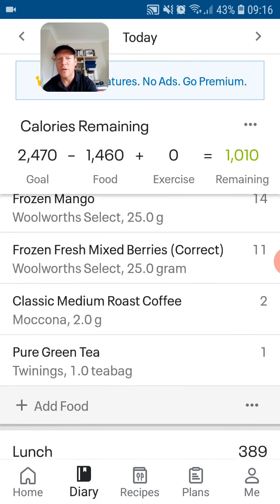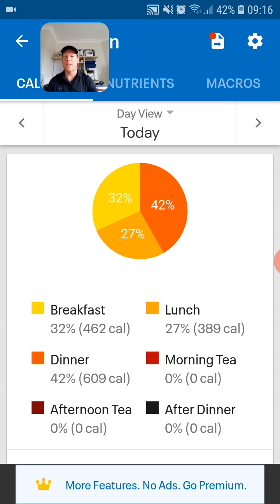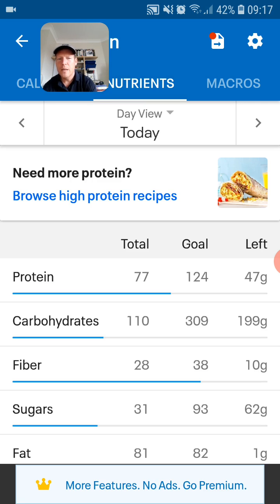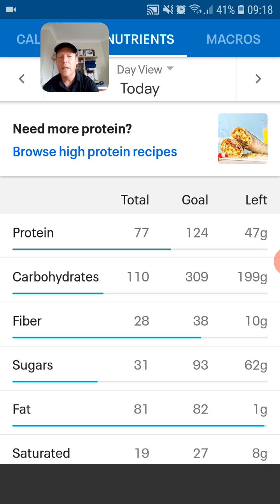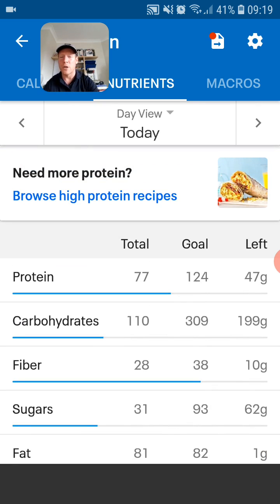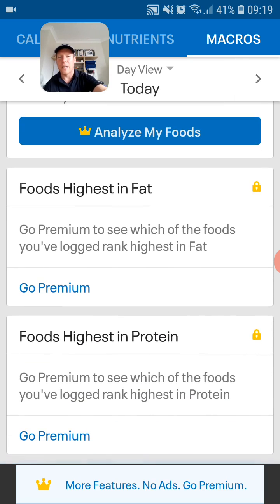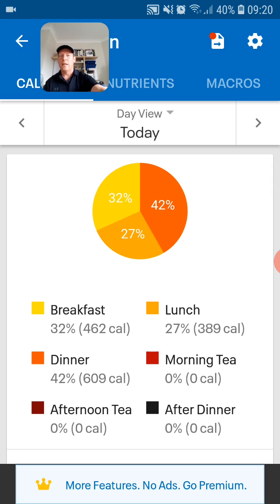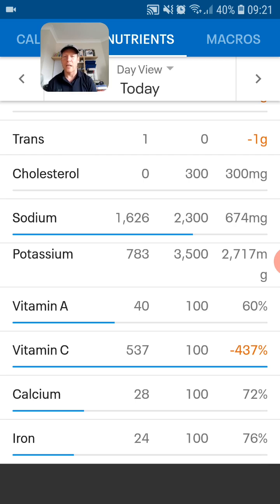Coach Phil - myfitnesspal - How to Review the Food you Eat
Check you can perform the movement with body-weight only and confirm you can perform it safely without pain or injury. During the workout I demonstrate different versions of a movement. If something does not feel right, STOP and seek advice from your doctor.

Join me on social media for fitness and workout tips, hints, ideas, motivation, home workouts, no equipment workouts, mindset hacks ...